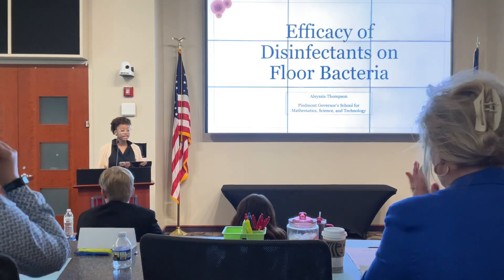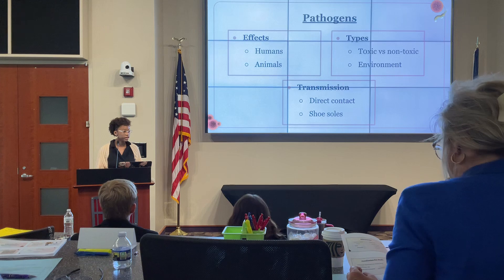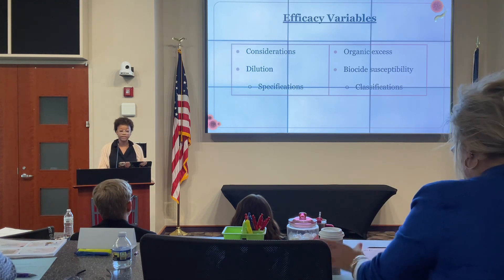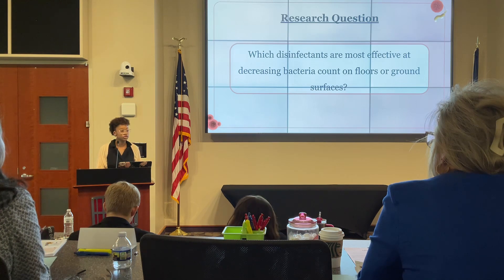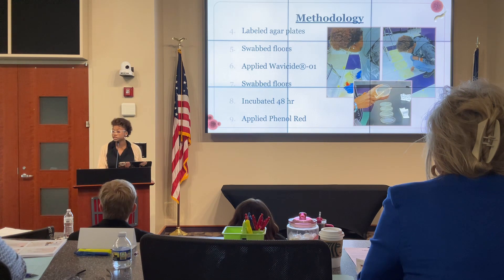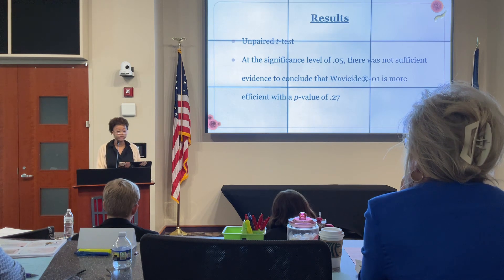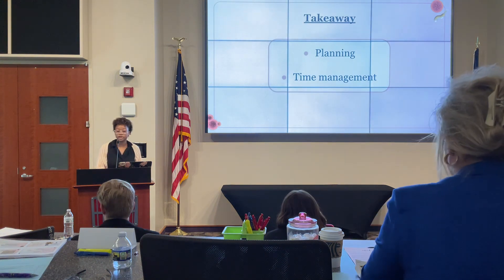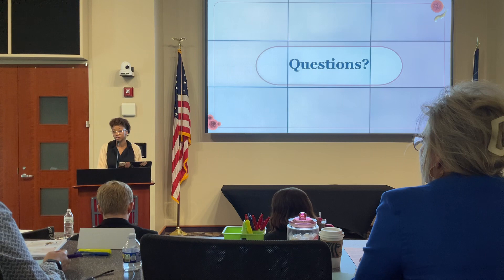Aleyssia Thompson - Efficacy of Disinfectants on Floor Bacteria